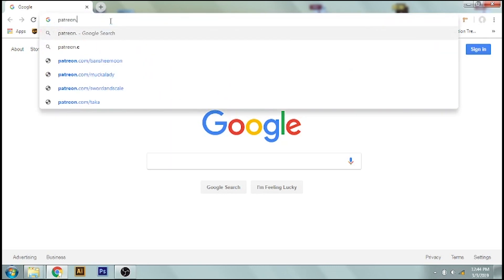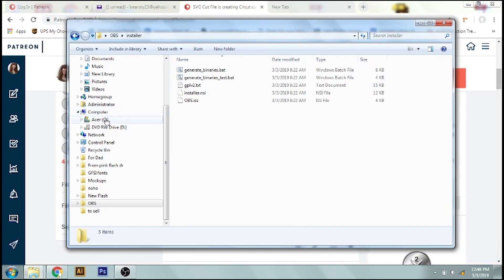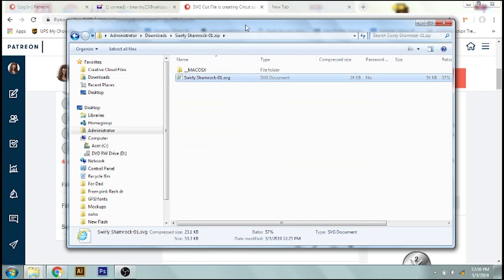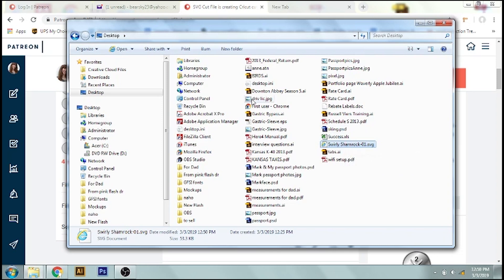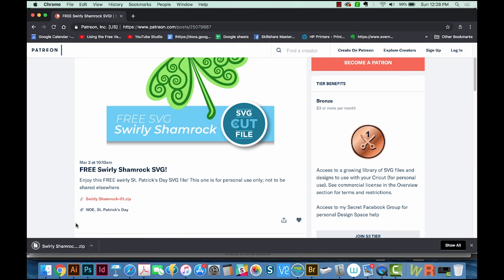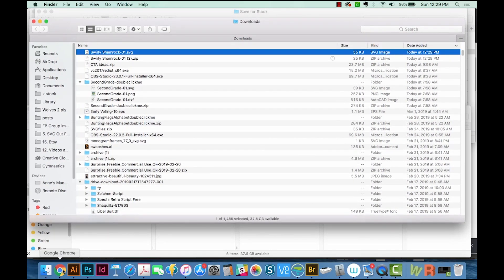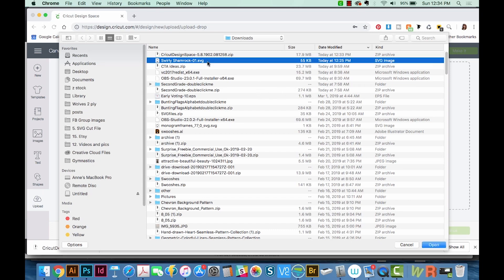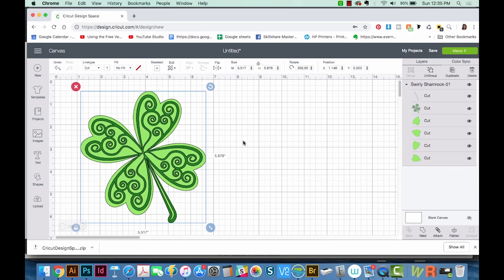How to use a Zipped SVG File with Cricut Design Space - Mac or PC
Here's the free zipped file I used in this tutorial - this file is for personal use - enjoy!: